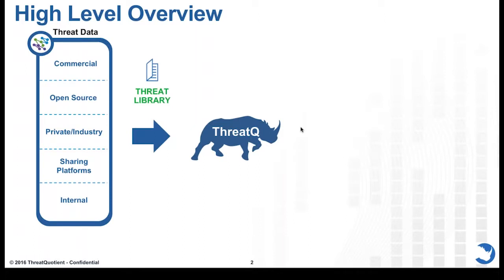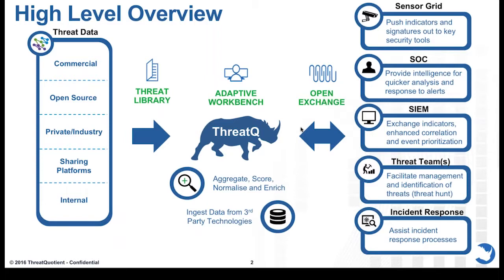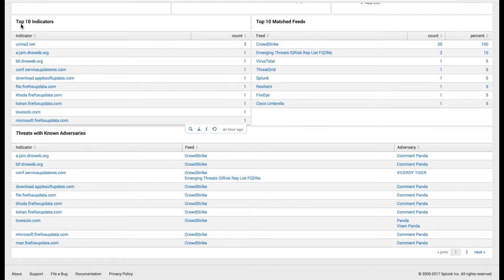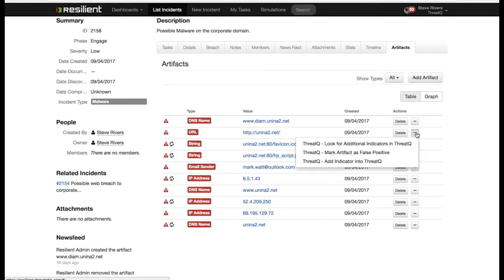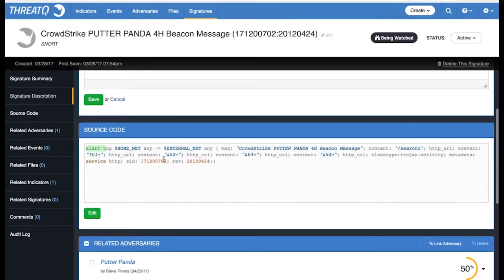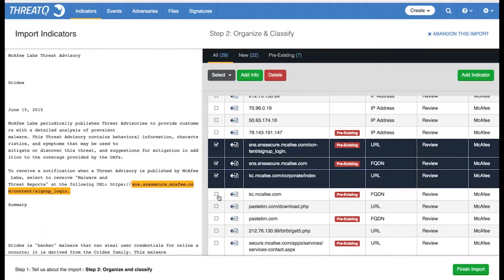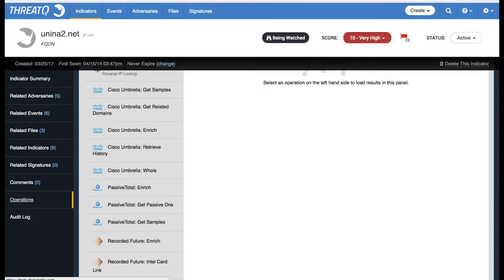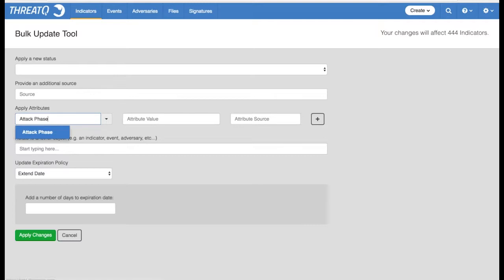ThreatQ Threat Intelligence Platform Webinar